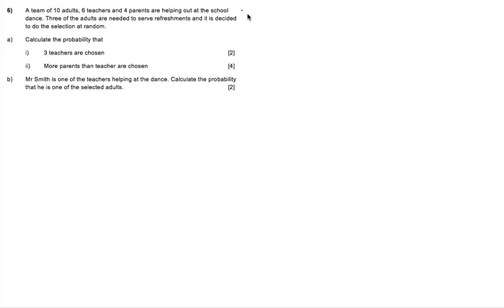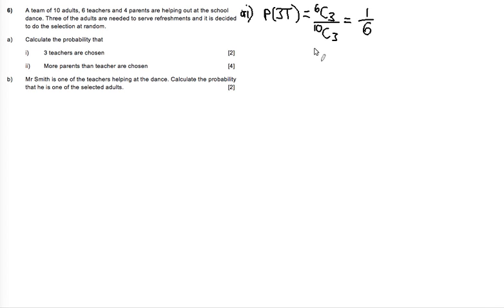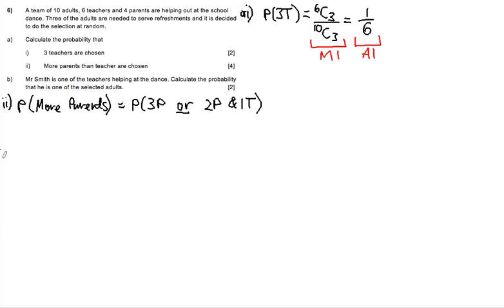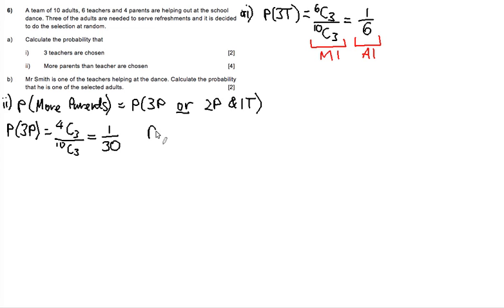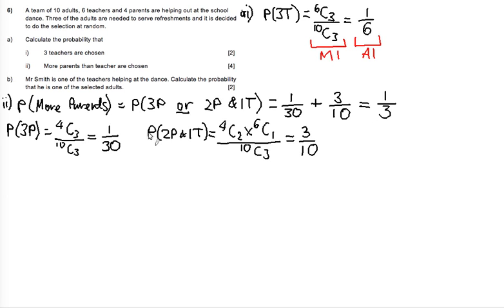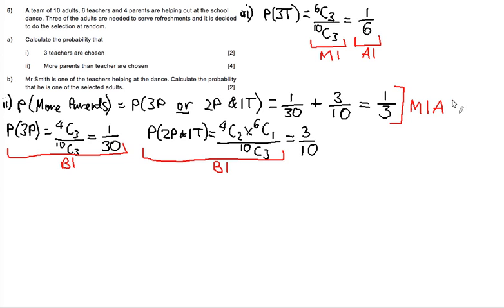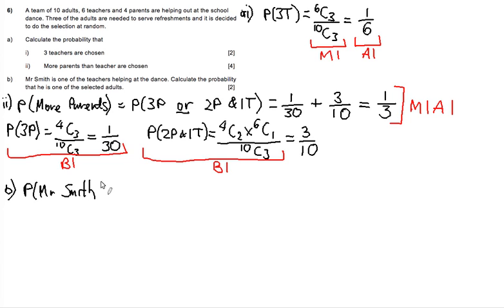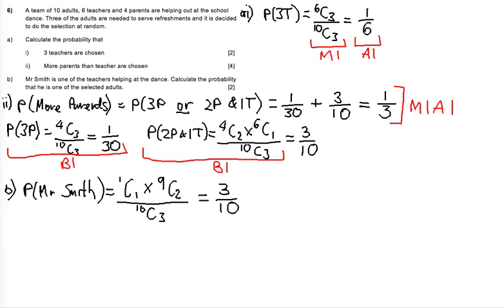Combinations Revision Sheet - Q6 Solution